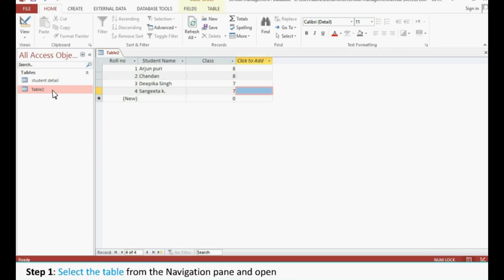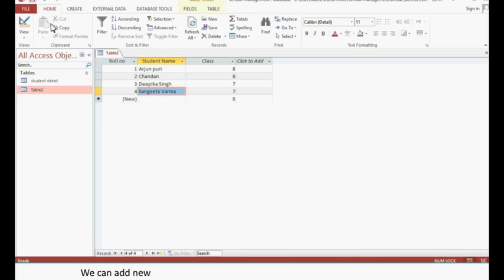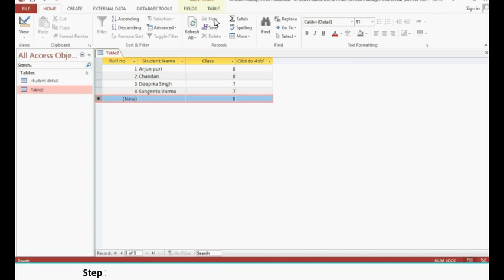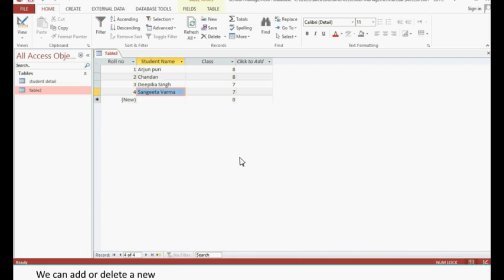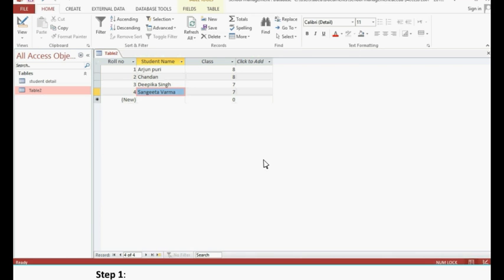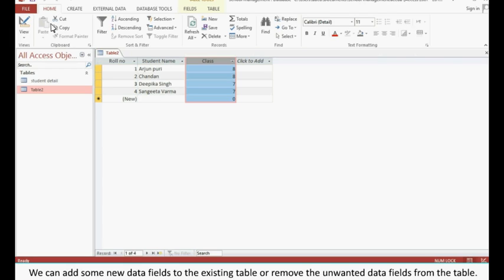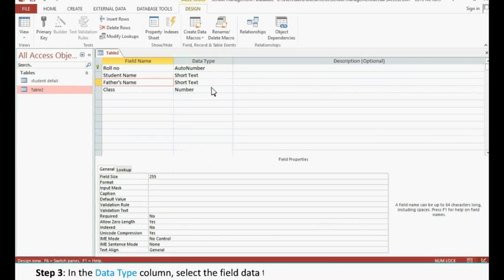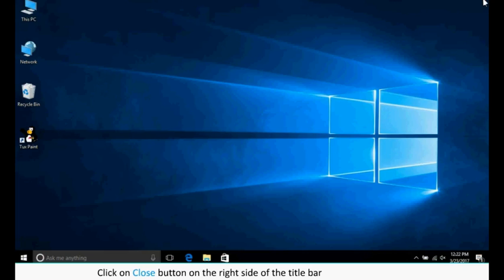4. Let's Learn Access 2013 Class 8th (Part 4)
* Editing Records in the table
* Editing Fields in the table
* Editing the table structure
* Closing Access 2013